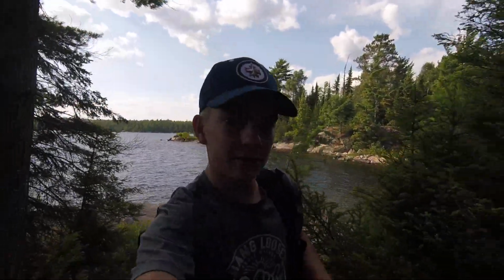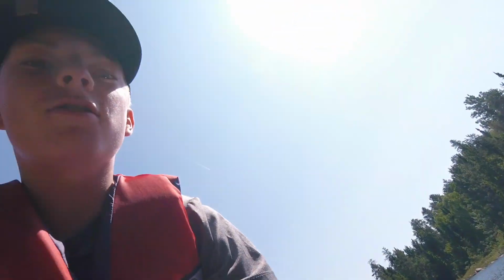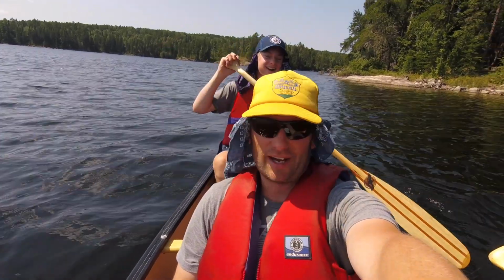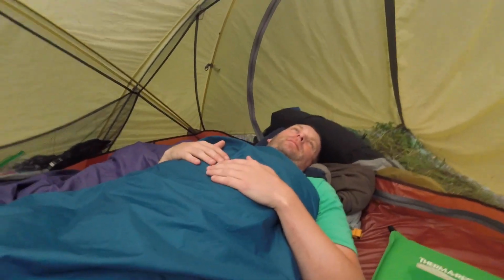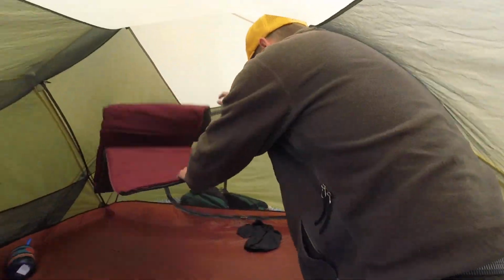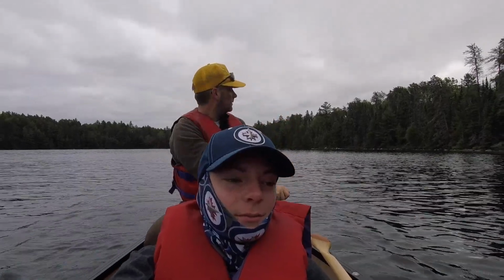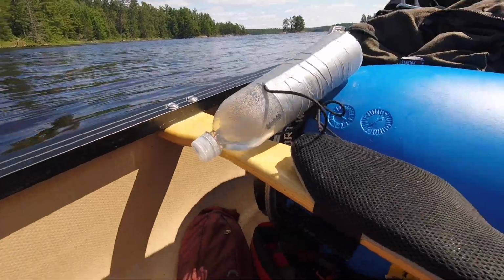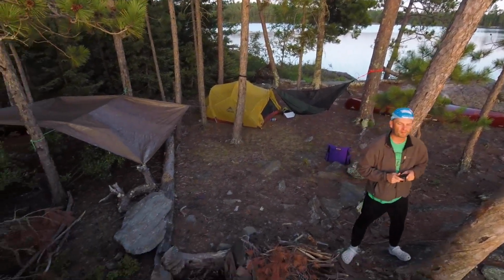Quetico Canoe Trip 2018 Part 1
In 2018 myself and my two boys took the opportunity to travel through Quetico Provincial Park for 12 days. Most of the footage was shot by the boys, and a year-and-a-half later, I decided to create something to remember this awesome trip. Enjoy!